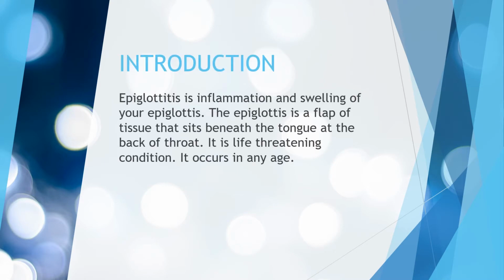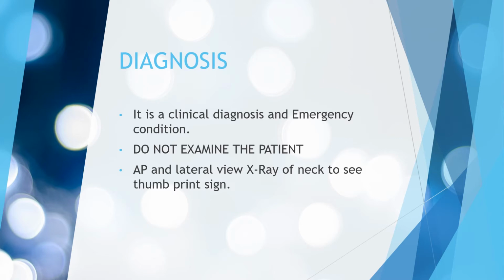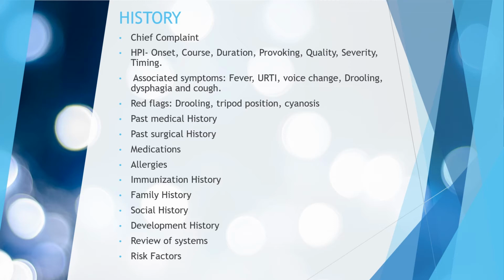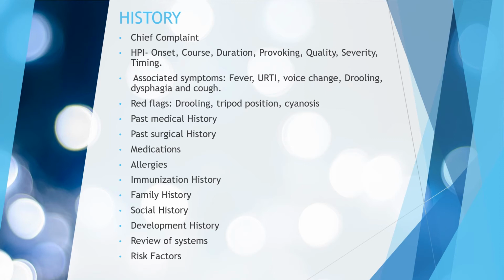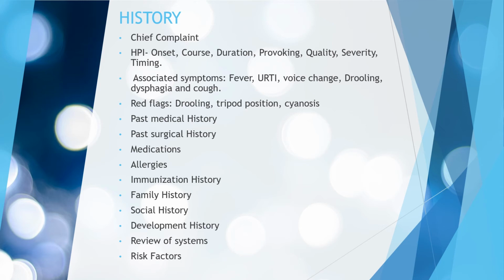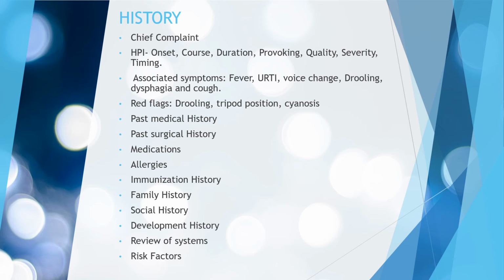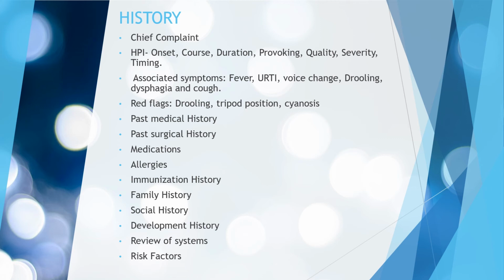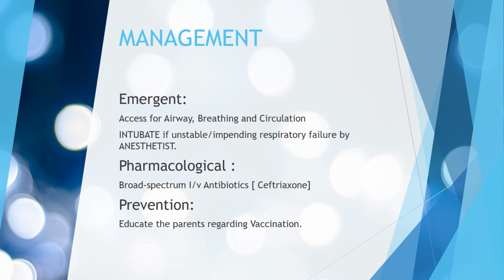NAC OSCE Approach to Epiglottitis STARMED - Best NAC OSCE course